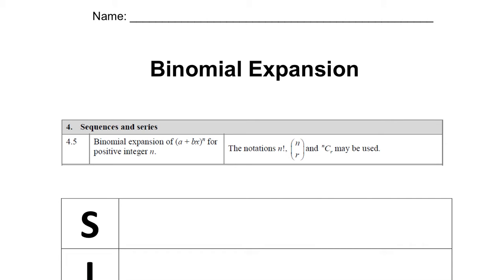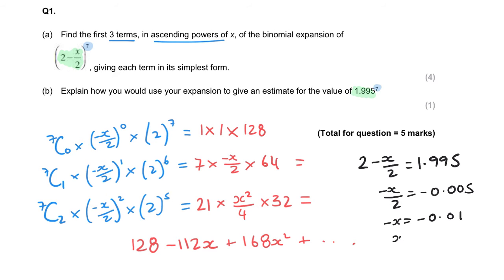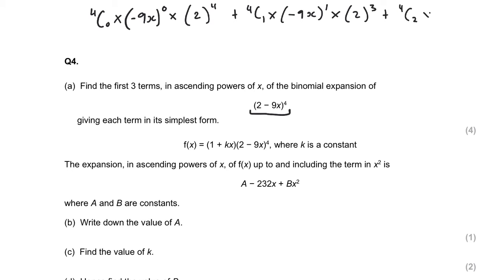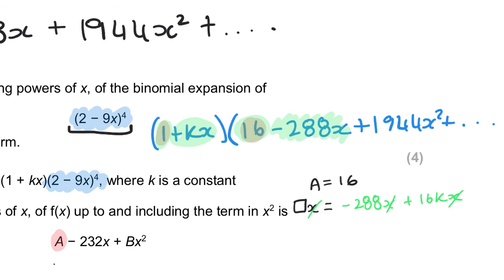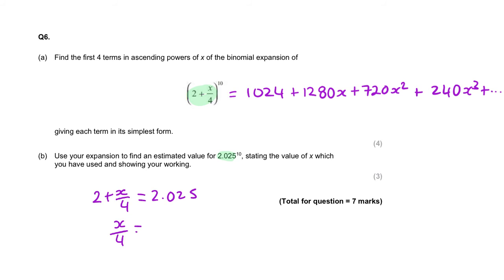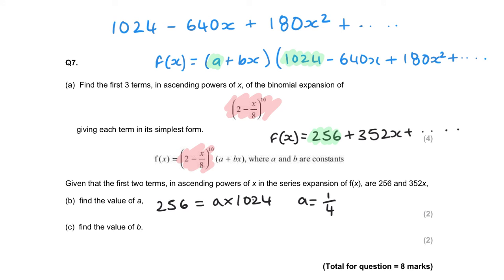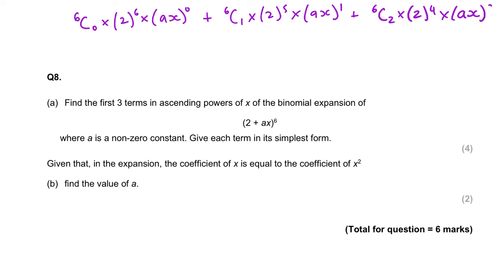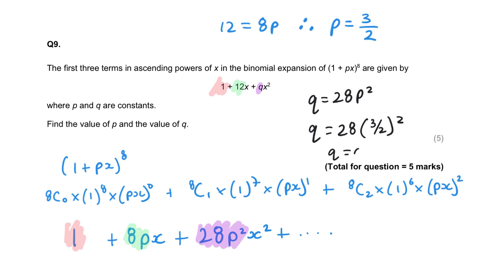Pure 2 - Binomial Expansion Exam Questions A level Mathematics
A mix of Pure 2 Binomial Expansion Exam Questions explained.